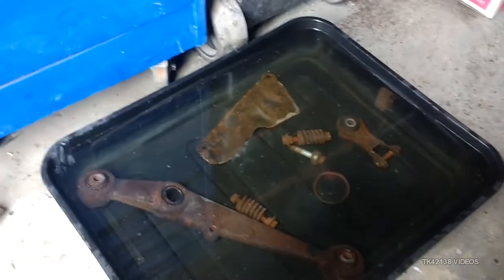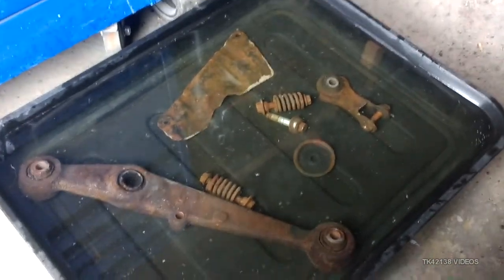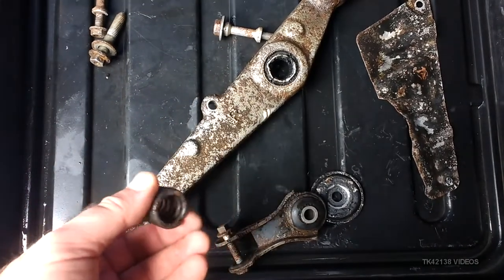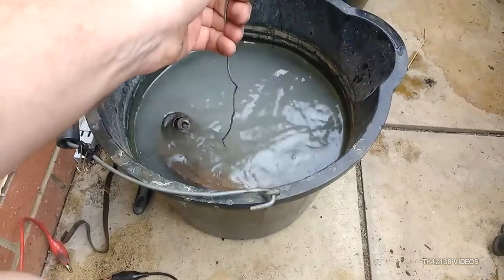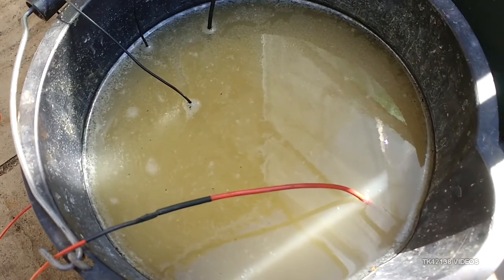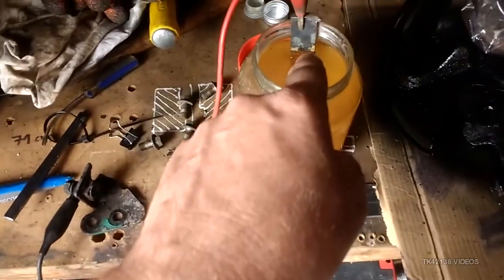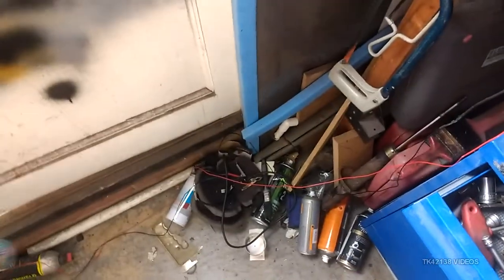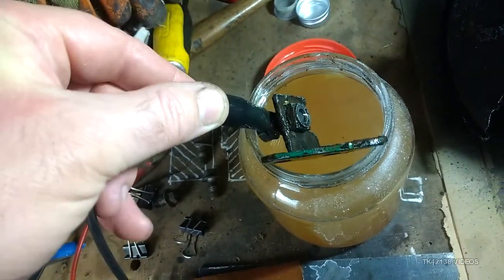Part 40 De-rusting suspension parts which worked better; citric acid or electrolysis?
Part 40 and it's quite long by my usual vlog standards.
To cut a long and dull story short, I used two methods to remove surface and slightly pitted rust on the trailing arm and associated components on the rear suspension of the Rover;
Citric acid bath using cheap to buy food-grade citric acid which cost £7.95 for
1 kilogram from Amazon or any chemist, Boots etc.
Electrolysis - using an old 12 volt battery charger (actually a power supply for an old Halfords battery booster pack), a bucket, some water, bicarbonate of soda and some scrap steel.
You'll just have to watch the video to see which method won...or use it to cure insomnia.
I've placed it in two playlists - the Rover vlog and my car repair list since the de-rust methods apply to any vehicle - not just a thirty year old Rover.